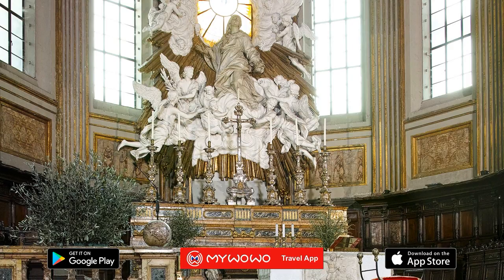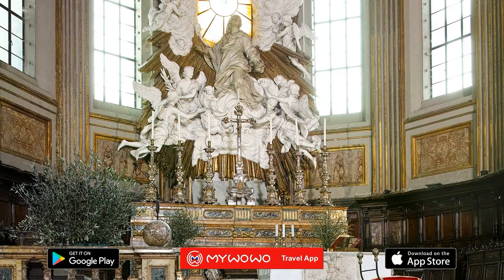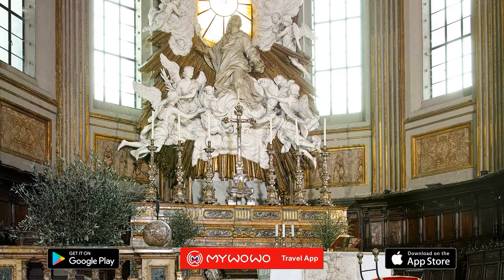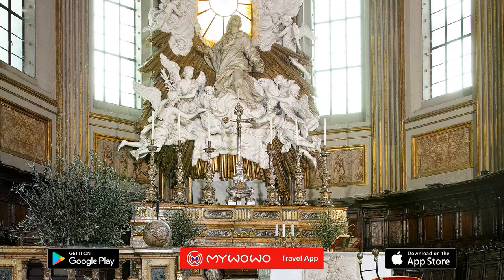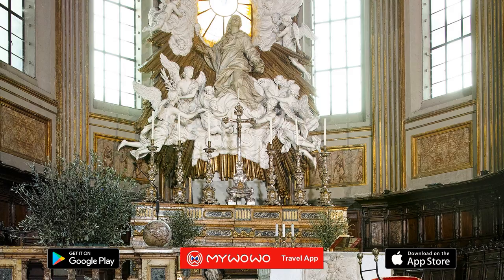Cathedral – Interior – Naples – Audio Guide – MyWoWo Travel App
Now enter the Cathedral and get a quick idea of its structure: it is a Latin cross with 3 naves and preserves its original 14th-century layout.
You immediately notice that the Cathedral of Naples is a rich, stratified monument that should be taken in little by little: it should be visited calmly and carefully to avoid missing any of its plethora of treasures from many different ages. The naves are an impressive 100 meters long. You can begin by admiring the sixteenth-century ceiling consisting of golden and inlaid paneling alternated with paintings by various artists; wherever you look you'll see an incredible amount of Baroque decorations. Frescoes, stuccoes, and sculptures envelop the Gothic structure and make it virtually unrecognizable. Begin to look at the paintings on the walls of the Apostles and Doctors of the Church, without neglecting the tondi of the lower band that depict the patron saints of Naples: they have all been painted by one of the greatest seventeenth-century Neapolitan painters, Luca Giordano.
Now turn your back to the main altar and look at the entrance wall: the tombs you see were rebuilt at the end of the 1500s in place of the original 14th-century ones that were destroyed. They belong to two illustrious characters of the city's history: Charles of Anjou and Charles Martel of Anjou, the King of Hungary.
Your walk through the Cathedral should start along the right nave. As you can see, the third chapel is a large space on its own: it is the Royal Chapel of the Treasure of Saint Januarius, a masterpiece of Baroque Neapolitan architecture. It is precisely here that with baited breath, every year the Neapolitans await the miracle of the liquefaction of their protector saint's blood. But the chapel is also prodigious for the value of its works, starting with the entrance gate; both the gate and the floors were designed by the great architect and sculptor Cosimo Fanzago from Bergamo, who was a genius with the Baroque style. He left an impressive number of works in Naples that includes churches, palaces, convents, spires, chapels, altars, and statues…